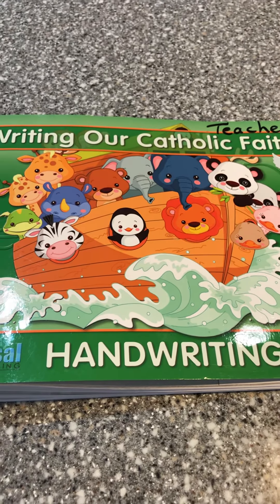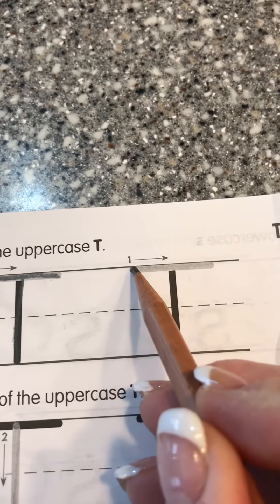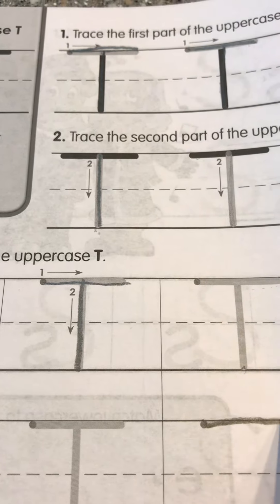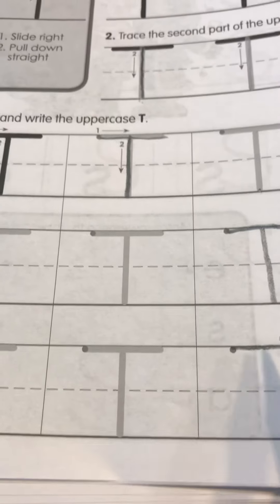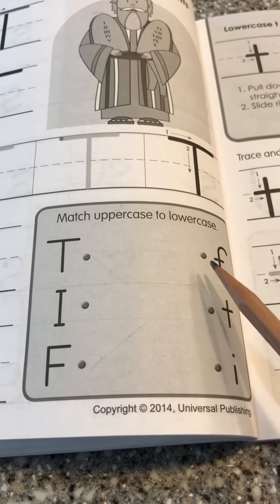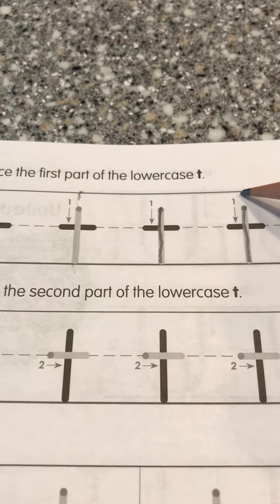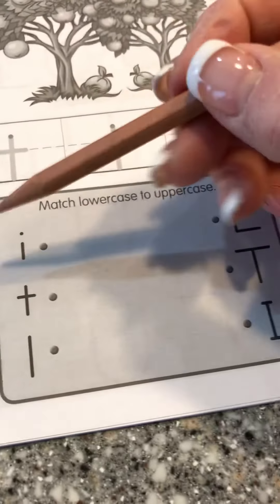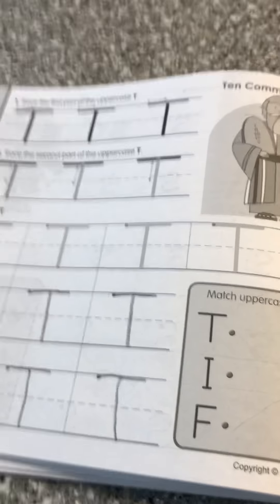Mrs. Voet’s Afternoon Class - Letter Tt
Printing Lesson